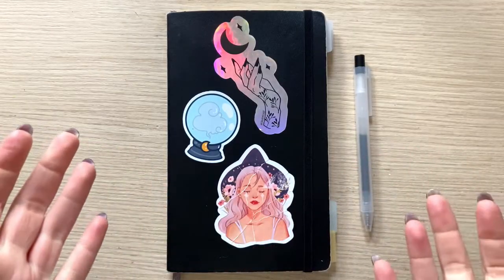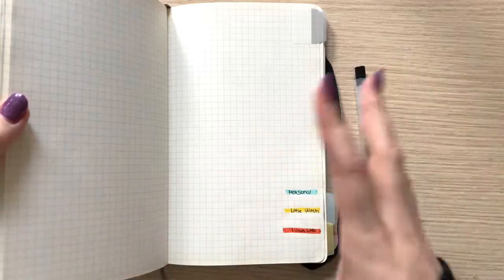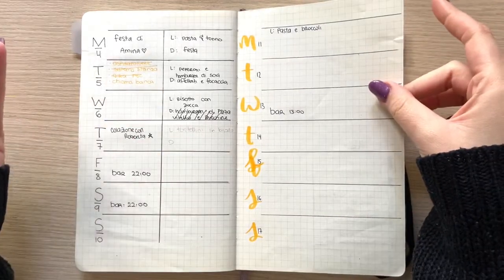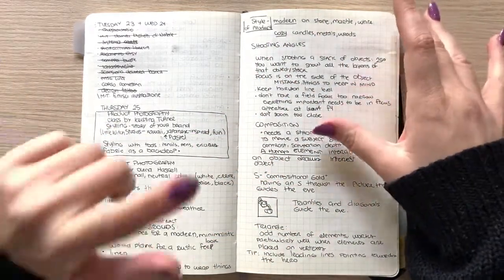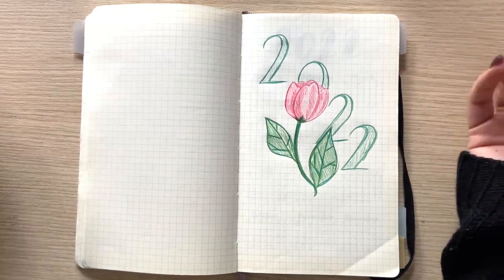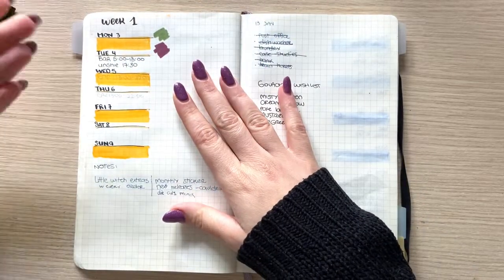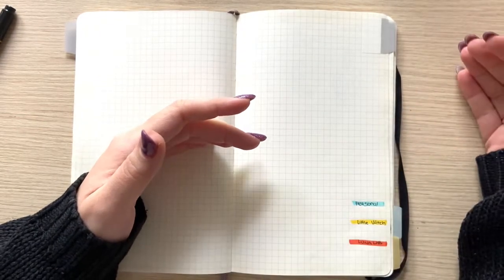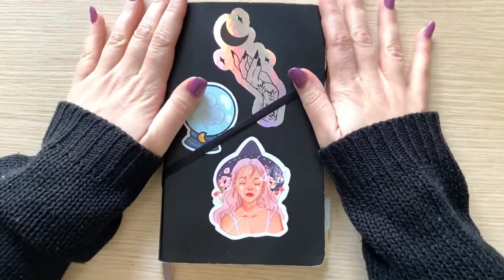My 2022 ✨Ugly✨ Bullet Journal! A flip through and a chat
Here's some links to things I've mentioned in the video!

Hand sticker
Floral Witch sticker
Crystal Ball sticker
Moleskine Notebook
Muji 0.5 gel pens